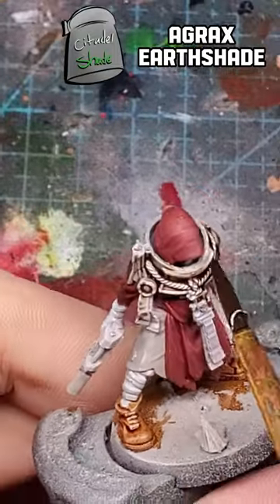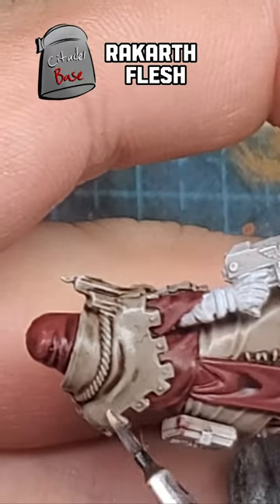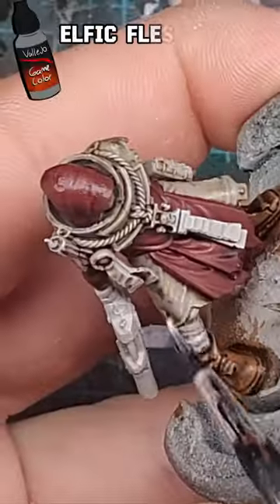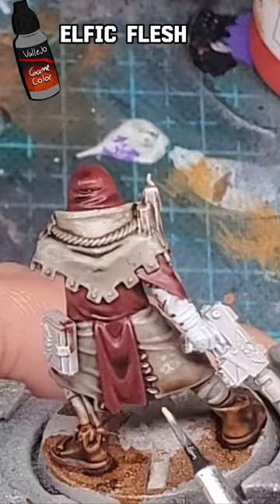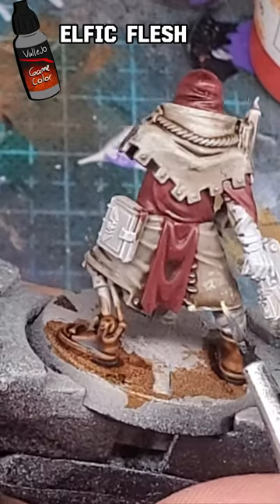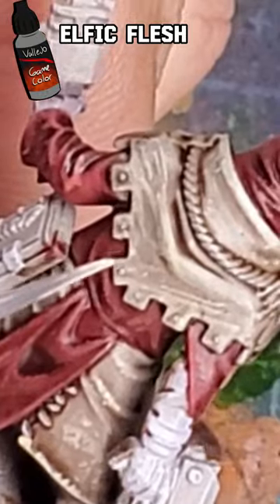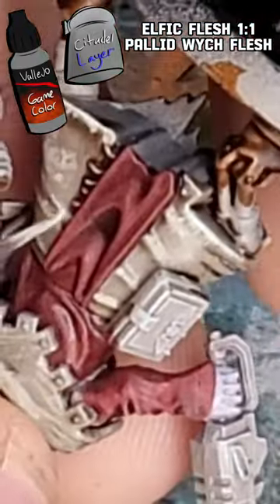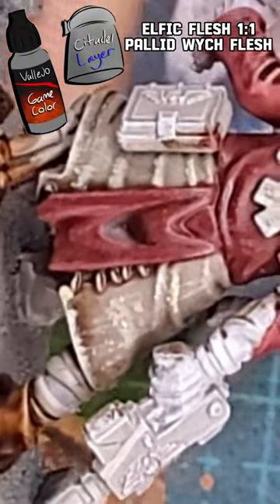How to paint: Cream cloaks for warhammer 40k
Here is a quick tutorial on making some good looking cream cloaks for your miniatures!